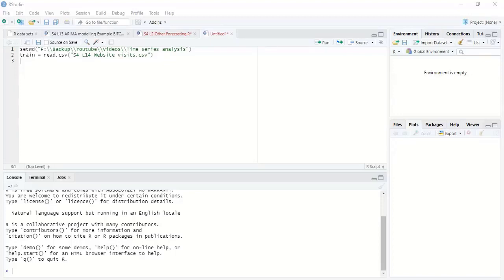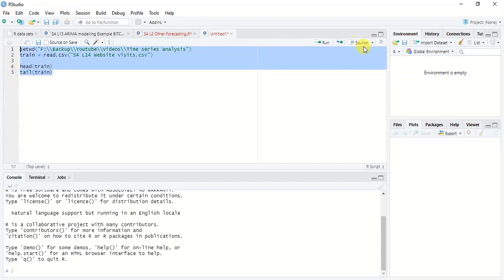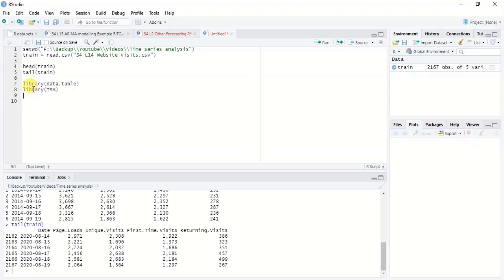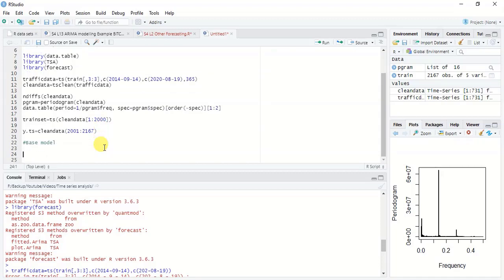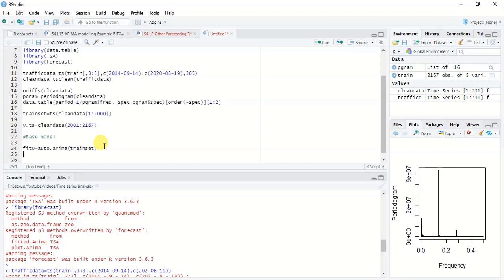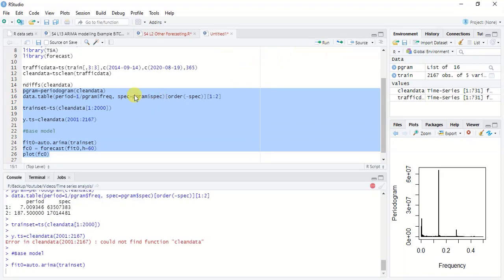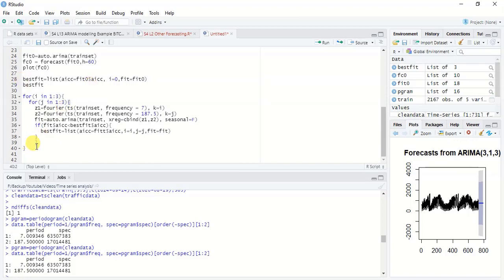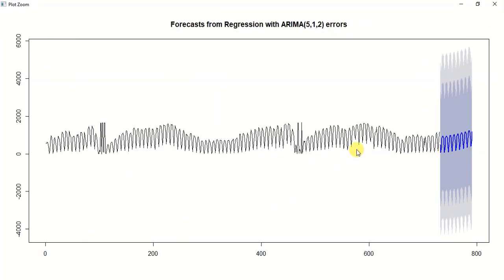S4 L15 ARIMA model with External Regressors